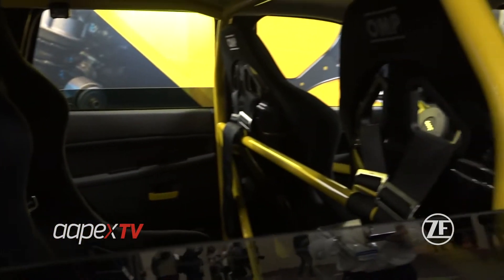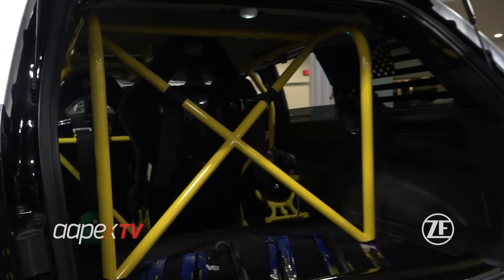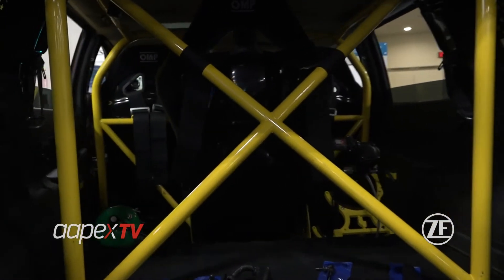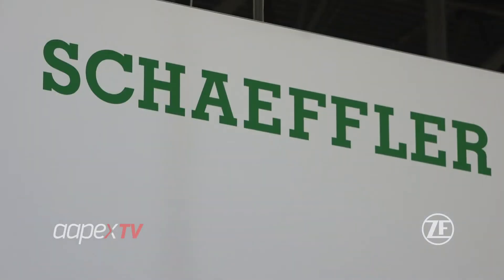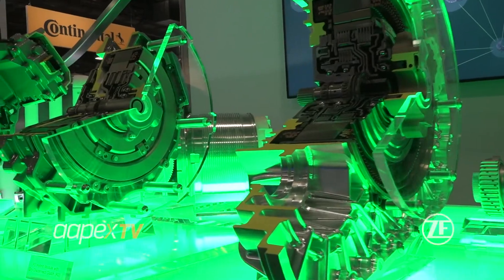AAPEX 2019 Best Booth Awards